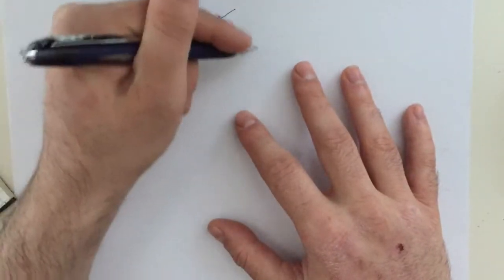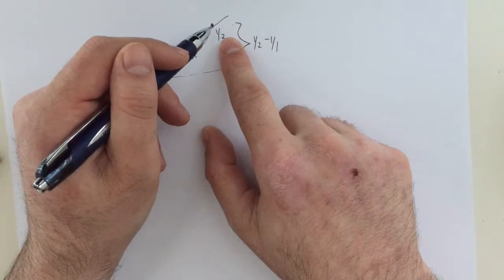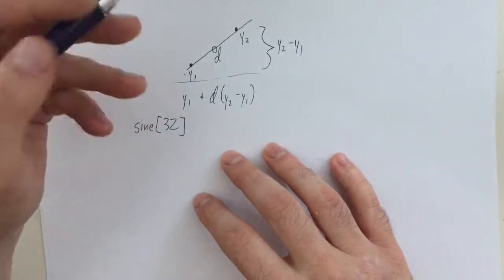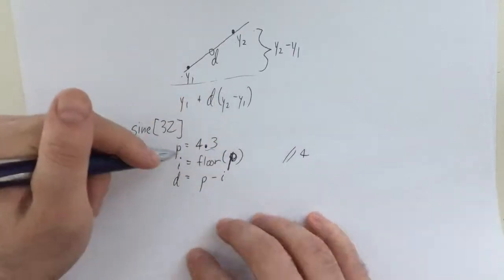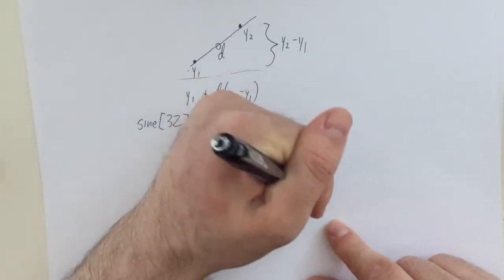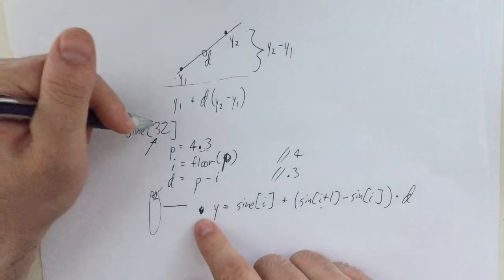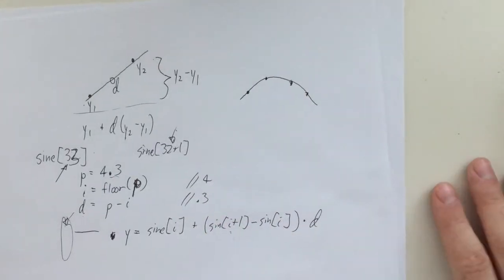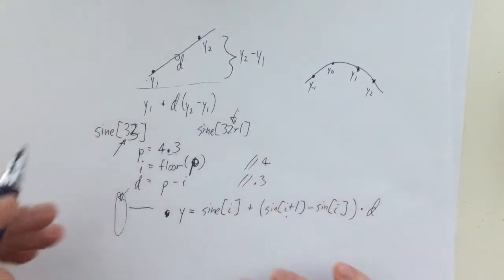GroovyDSP: Linear Interpolation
This is a short tutorial showing the math behind linearly interpolating an audio signal.